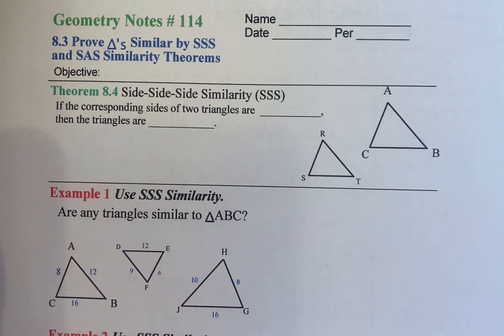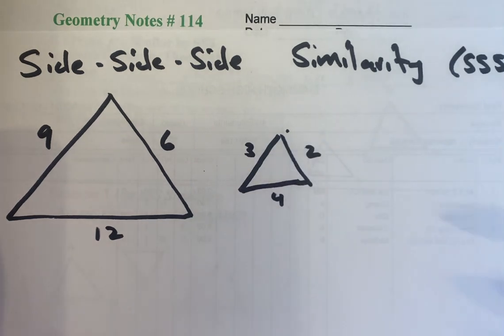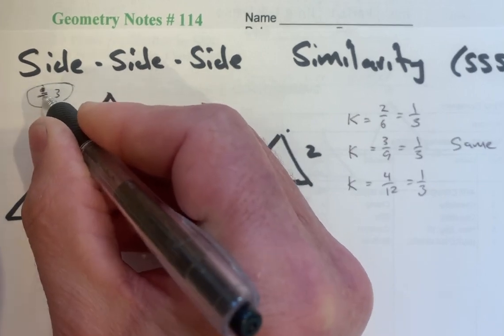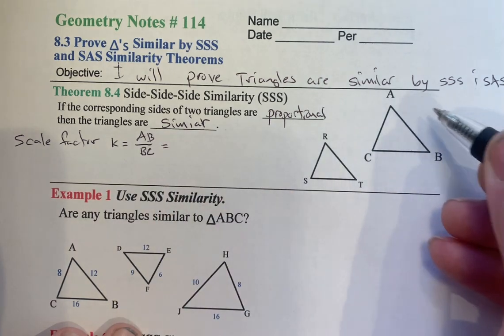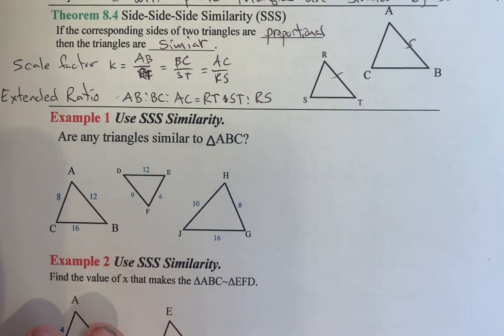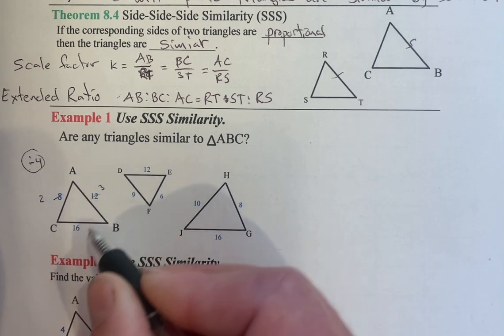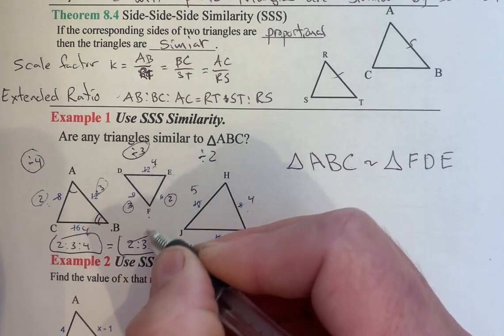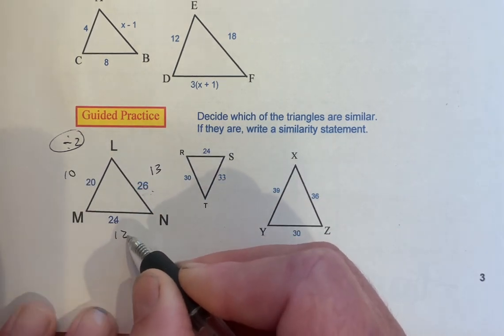Geo notes 113 pg1